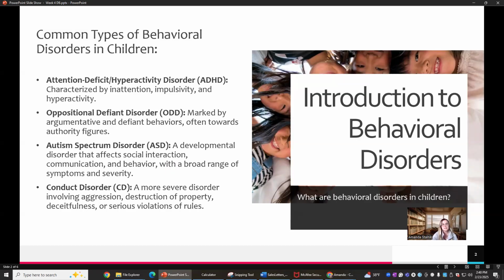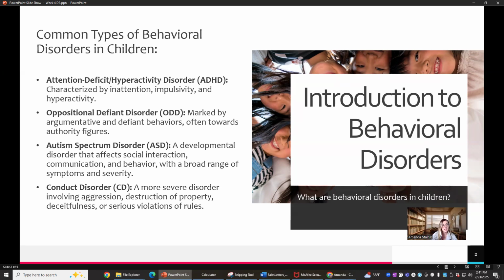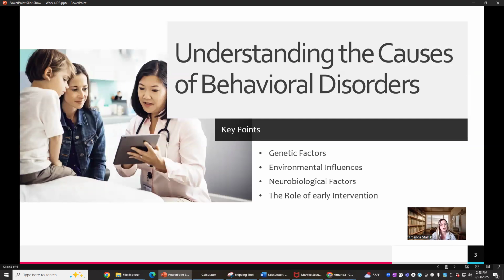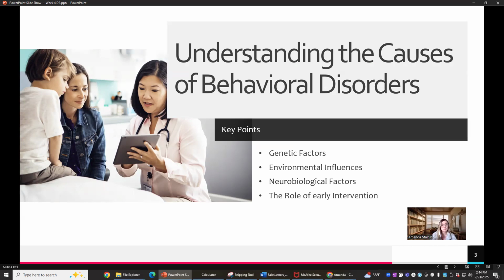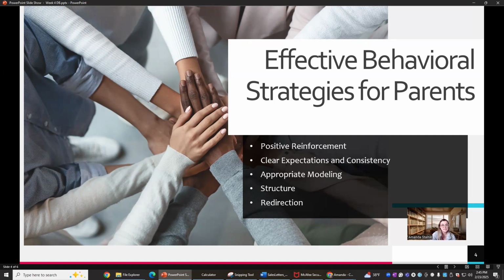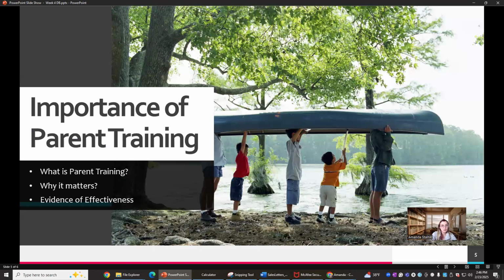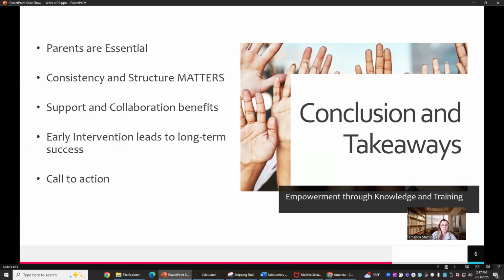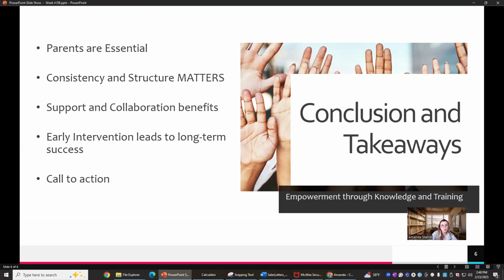In this video, we explore effective strategies for parents managing children with behavioral disorders such as ADHD, ODD, and autism spectrum disorder. We discuss the critical role of positive reinforcement, setting clear expectations, modeling appropriate behaviors, and creating structured routines. The video also emphasizes the importance of parent training programs, ongoing professional support, and building strong support networks. By using evidence-based interventions and seeking guidance from professionals, parents can significantly improve their child’s behavior and create a more positive home environment.